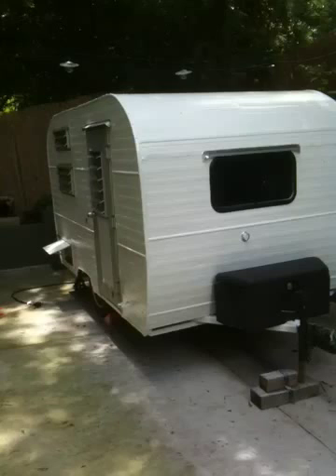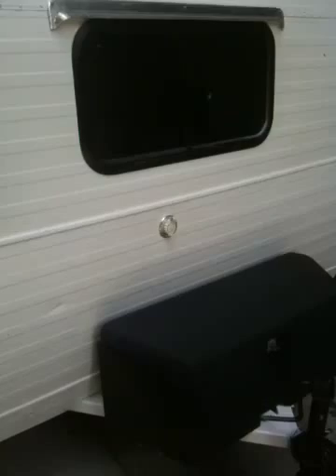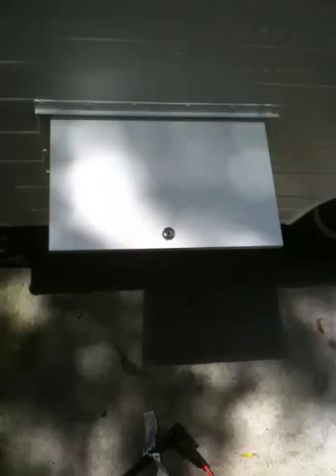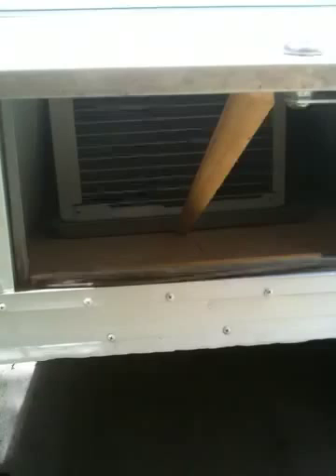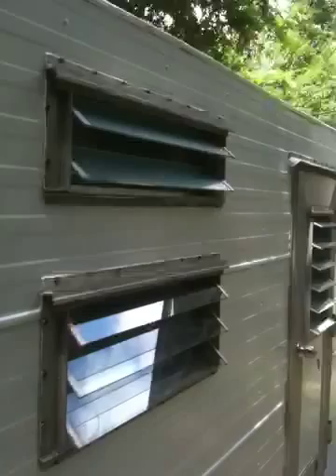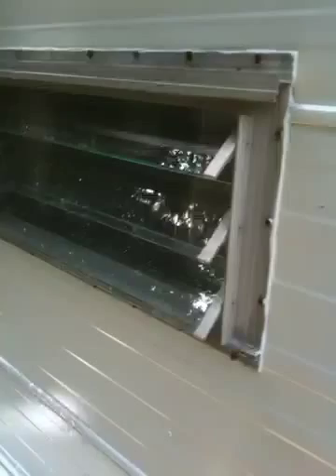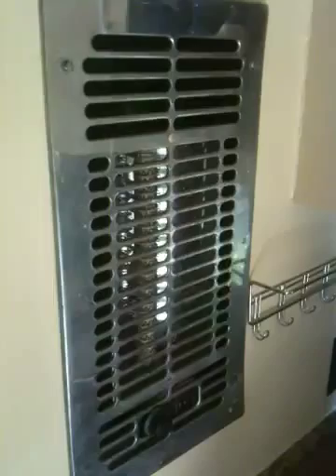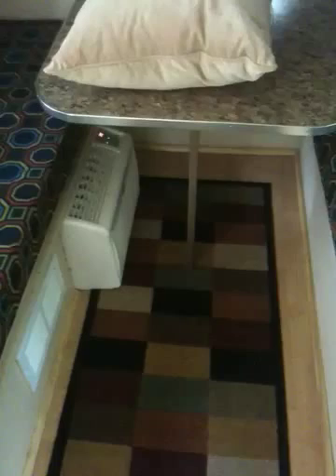1966 Lil' Beaver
1966 lil beaver for rent in atlanta, ga.   Awesome camper.